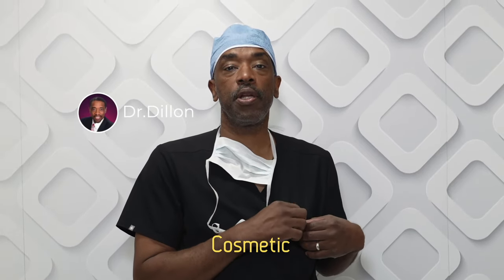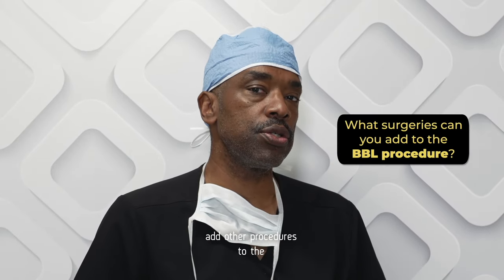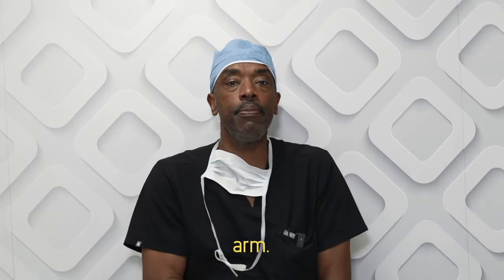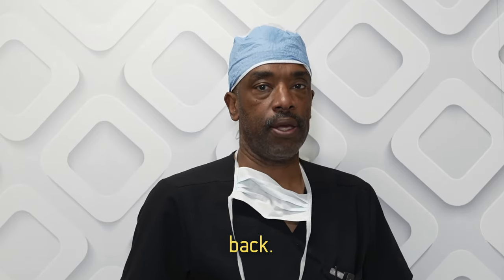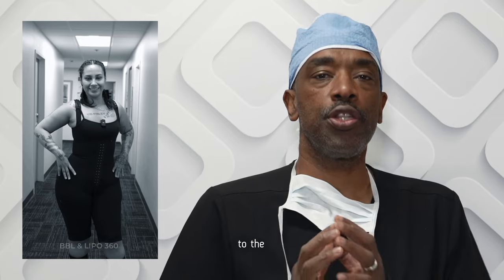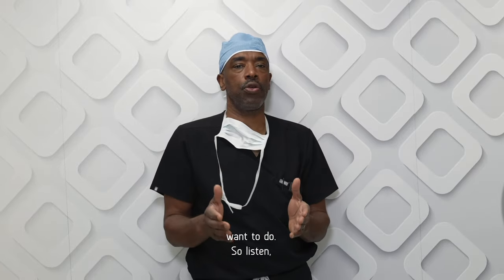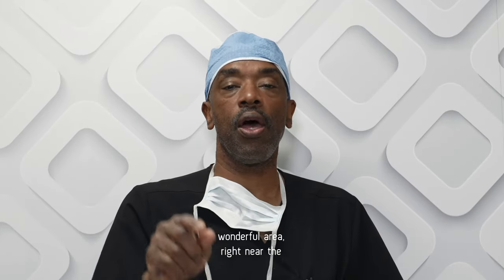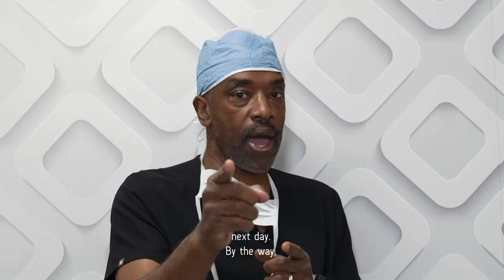Possible combinations with a BBL procedure - CG Cosmetic Surgery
ntroducing CG Cosmetic Surgery's transformative Brazilian Butt Lift (BBL) procedure! In this captivating video, we explore the incredible possibilities that a BBL offers, combining artistry, precision, and advanced techniques to enhance your curves and boost your confidence.